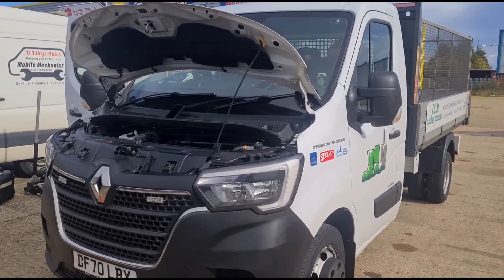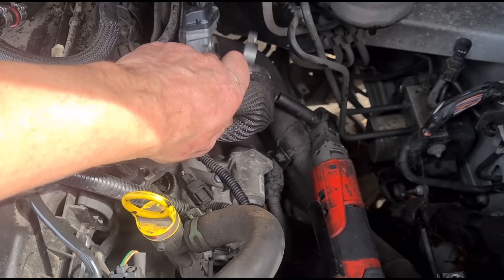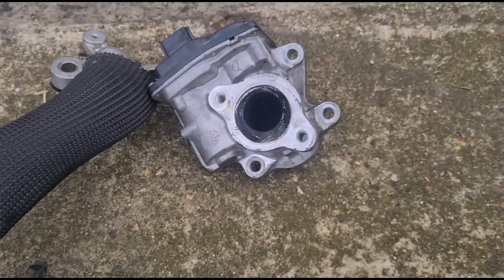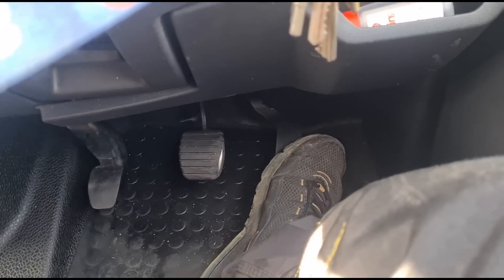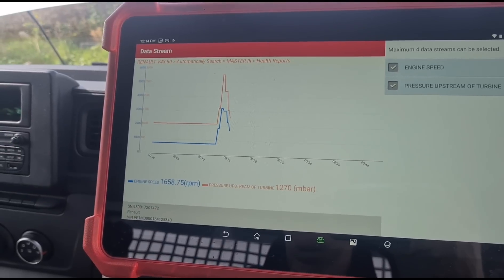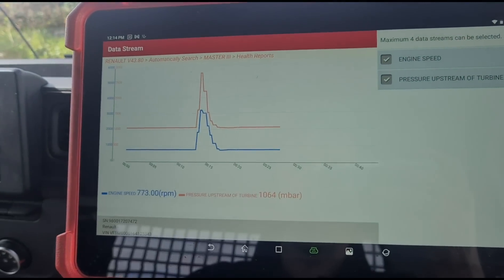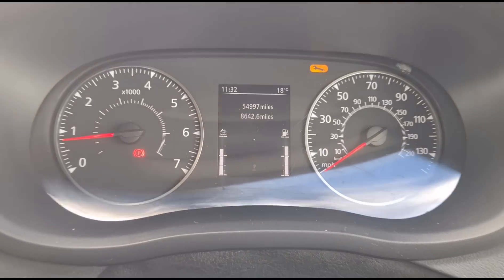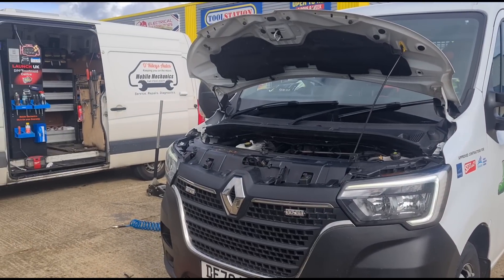Renault Master RWD 0400F5 High Pressure Exhaust Gas Recirculation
Renault Master EGR and DPF Cleaning: Resolving Common Faults

Emissions Faults on the Renault Master

When the vehicle was brought in, several warning lights were on, including the engine management light and a spanner light. The main error displayed was an anti-pollution system error, which is common with emissions-related issues. Running a scan revealed the following fault code:

 * P0400F5: High-pressure exhaust recirculation negative loop difference.

This pointed directly to a problem with the high-pressure EGR valve. Renault Master vans typically have both a high and low-pressure EGR system, meaning there are two EGR circuits responsible for recirculating exhaust gases. When the high-pressure system fails, it can easily trigger engine management errors.

Removing and Inspecting the EGR Valve

To understand the issue with this Renault Master, the first action was to remove the EGR valve and its associated components. The bolts on the EGR return pipe were loosened to give access to the valve itself. Right away, it was clear there was an issue. The EGR ports were almost entirely blocked with soot, which restricts the flow of exhaust gases back into the engine.

Interestingly, when the mechanic inspected the valve, it looked fairly new. On asking the owner, it turned out the EGR had been replaced less than a year ago by Renault. Despite this, the same issue had returned, indicating something more than just a faulty part – perhaps the van's driving habits were contributing to the recurring fault.

Cleaning the EGR and Ports

The clogged passages were treated with DPF cleaner to melt away the hard soot deposits. While chemical cleaning can remove a lot of the build-up, some of the tougher sections required manual scraping with a screwdriver.

After a thorough clean, the difference was remarkable. The amount of soot pulled out made it clear why the vehicle had lost EGR function.

Once cleaned, the EGR valve was refitted back to the intake manifold, and the electrical connections were restored. Any remaining fault codes on the system were cleared, and the van was ready for further checks.

The Accelerator Pedal Fault

Another code that appeared during this process was a fault with the accelerator pedal. This code can appear on these vehicles if the driver rests their foot on both the brake and accelerator at the same time. It's important to be mindful when operating the pedals, as putting too much pressure in the wrong position can confuse the system sensors. In this case, the fault wasn’t due to a mechanical issue with the pedal, more of an accidental input.

Checking the DPF Pressure Sensor

With the EGR problem resolved, the next issue to investigate was the DPF pressure sensor. The customer mentioned there had been DPF-related faults in the past, although these had been cleared before the van arrived for repairs.

Using live data while driving the van, the diagnostic charts were monitored to ensure the DPF wasn’t blocked. The pattern of the data showed the pressure sensor was reading correctly, but there was a moderate build-up of soot in the filter – approximately 16g.

For context, a healthy DPF should ideally be kept well below 6g of soot loading. To prevent future blockages, a DPF cleaning process was initiated to bring the soot level back down to a safer level.

After resetting the vehicle and road testing it, everything was looking good. The fault codes stayed clear, and the DPF was functioning properly after being cleaned. However, the situation was still concerning – this particular EGR valve had been replaced just a year before. Renault had declined to replace it under warranty, citing the customer’s driving style as the cause of the issue.

For a 2020 vehicle with 54,000 miles on the clock, needing an annual clean or replacement of the EGR system isn’t a great sign. While clearing out the soot fixed the problem in this instance, without addressing the root of the issue (driving style or other underlying factors), it may become a recurring problem again in the future.

Conclusion

The Renault Master is a solid commercial vehicle, but like many diesels, it can be prone to EGR and DPF issues if not driven and maintained properly. In this case, a combination of driving habits and build-up of emissions-related deposits nearly sidelined the vehicle. After performing a thorough clean of the EGR and DPF systems, the van was given a new lease of life without needing any major replacements.

If you've had recurring issues with your EGR valve or have seen the anti-pollution error on your dash, it's worth checking the EGR and DPF for blockages before jumping to any expensive conclusions. Keeping an eye on your driving style and staying on top of these emissions-related components can prevent you from dealing with more serious repairs down the road.